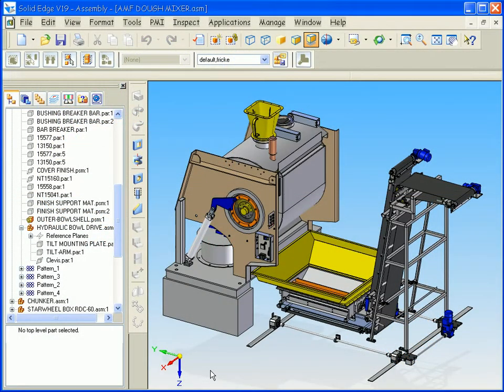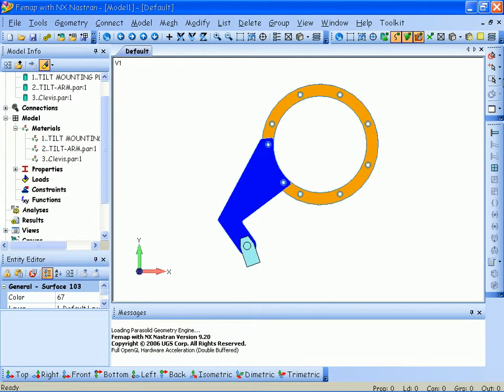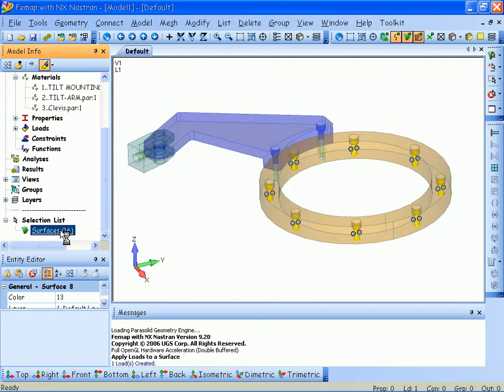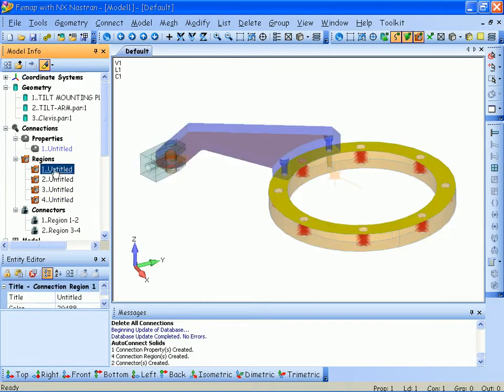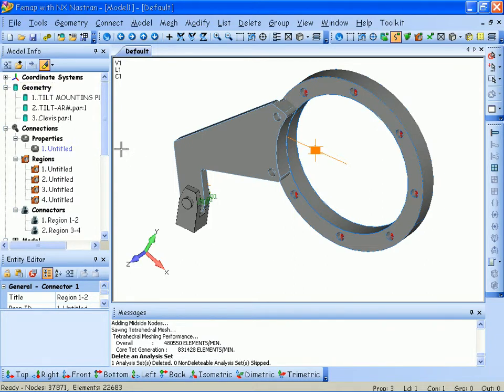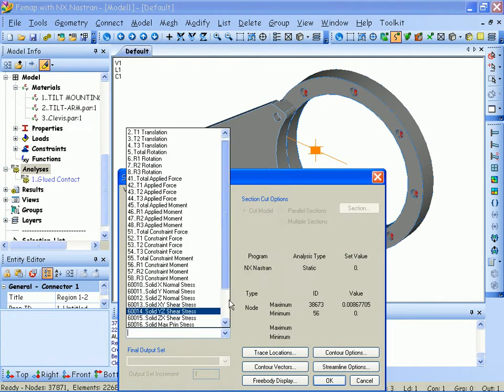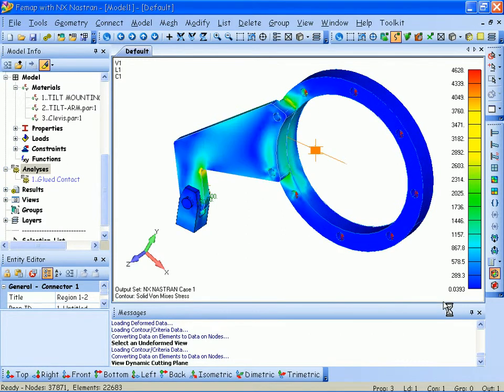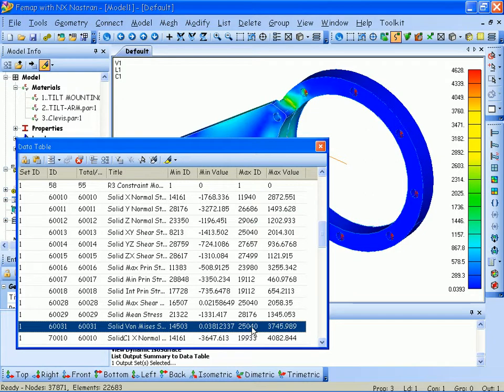Análisis de un Ensamblaje en FEMAP V9.20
Este vídeo muestra cómo importar en FEMAP V9.2 un ensamblaje desde SolidEdge v19. En FEMAP se definen las condiciones de contacto superficie-a-superficie, se definen las cargas y restricciones, se malla con elementos sólidos CTETRA(10), se ejecuta el análisis estático lineal con el solver de análisis por elementos NX NASTRAN 4.1 y se visualizan los resultados de desplazamientos y tensiones con el pre- y postprocesador FEMAP.